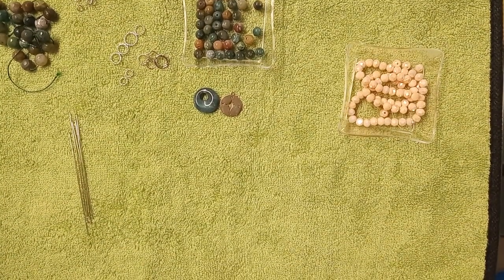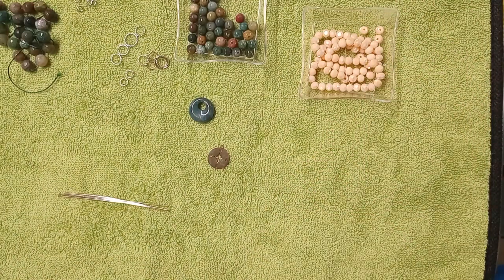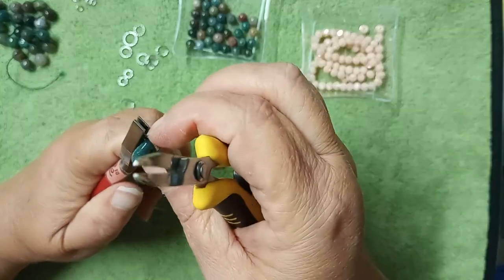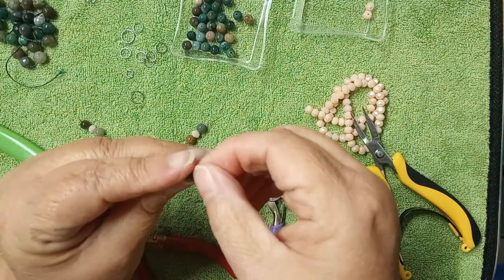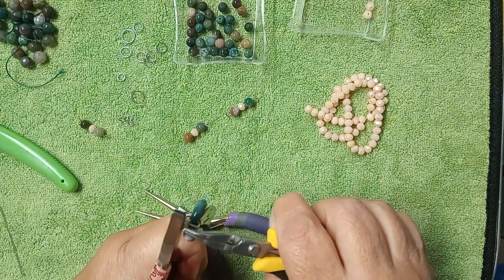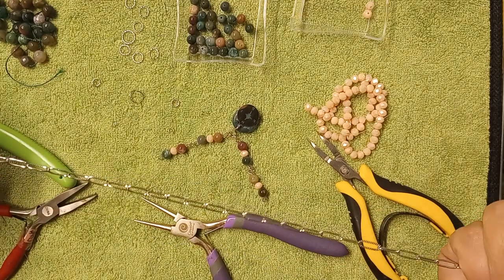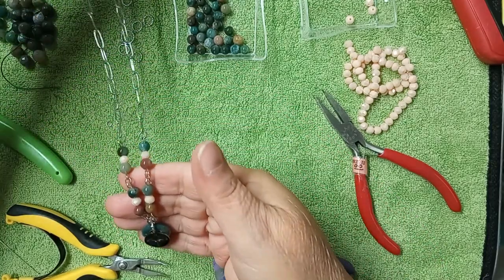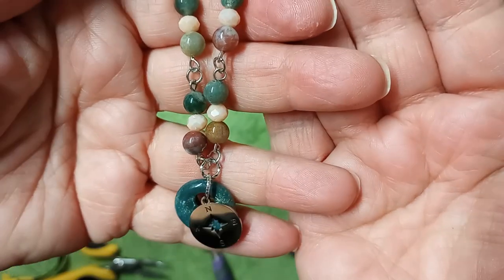COMPASS & GO GO DONUT NECKLACE/ BEAD WITH ME!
Hi everyone, I hope you like the way this came together as much as I did!

Bargain Bead Box is a monthly beading subscription that ships to you for less than 23 dollars a month! Along with being a member,  you also get a coupon code each month for 30 percent off that you can use in their sister store,  Bead Box Bargains,  over and over all month long! if your interested,

Haunted Ramblings
Thank you all so very much for your wonderful support and friendship! It means the world to me! ~Laura ~